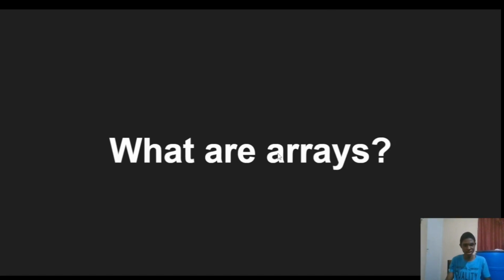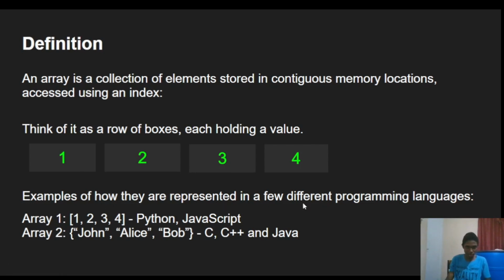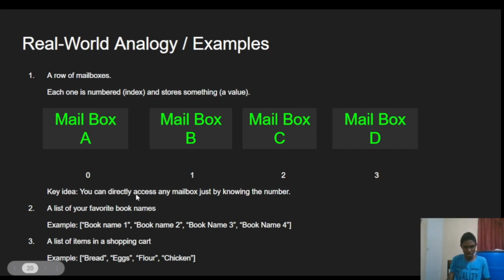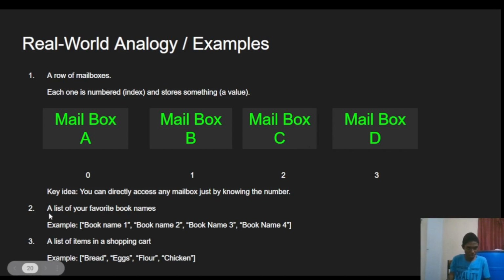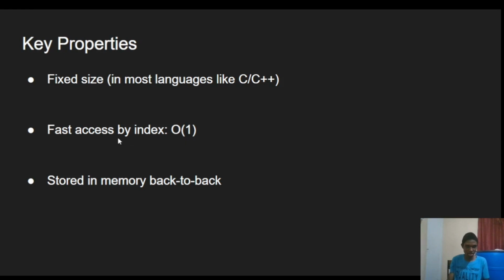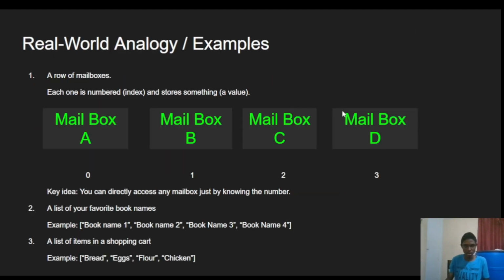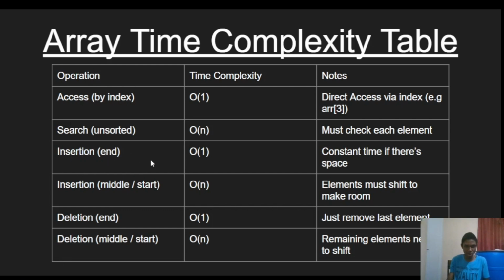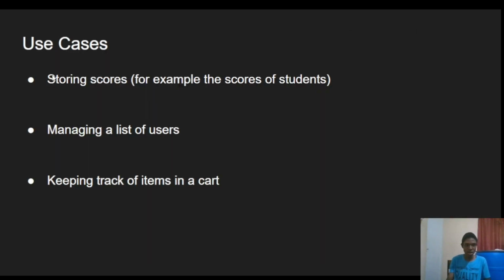What Are Arrays? | Understanding Arrays in Programming (DSA Ep. 3)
In this video, we explore arrays — one of the most fundamental data structures in computer science.

📘 You’ll learn:
- What are arrays?
- Real-world analogies
- Key properties of arrays
- Use cases in programming
- Time complexity of array operations

🎓 This is part of my Data Structures and Algorithms (DSA) Series.

👉 Next up: Linked Lists!